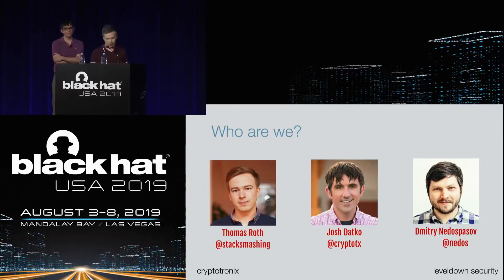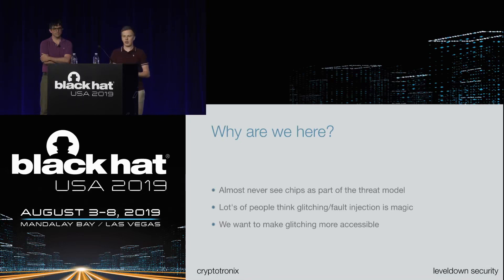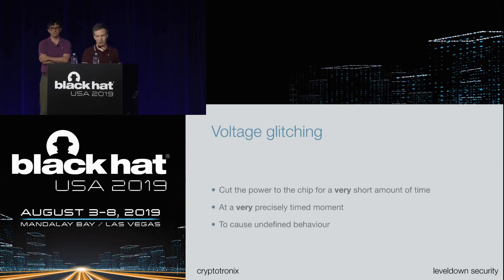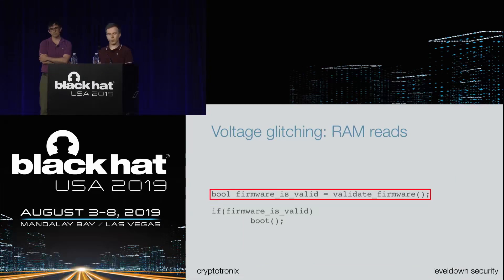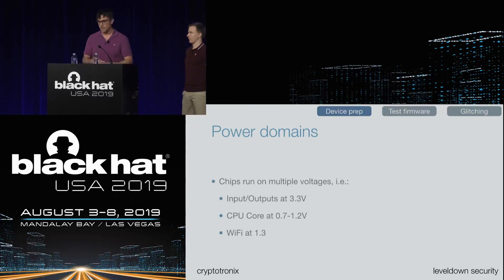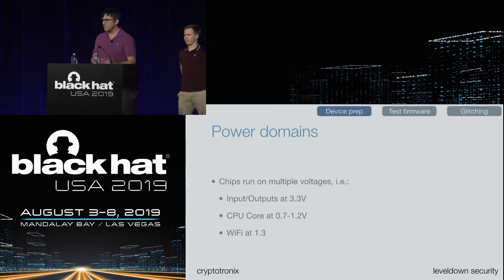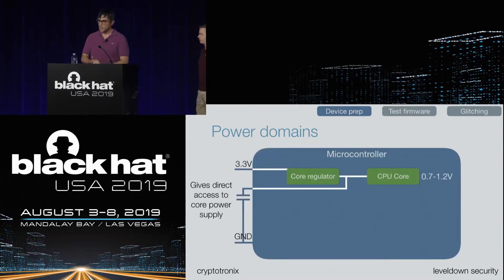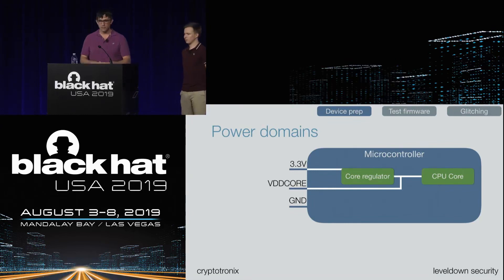Chip Fail Glitching the Silicon of the Connected World